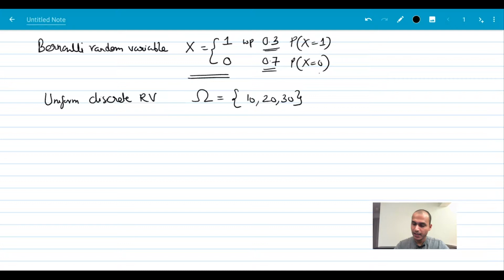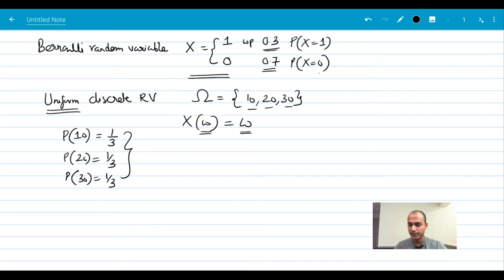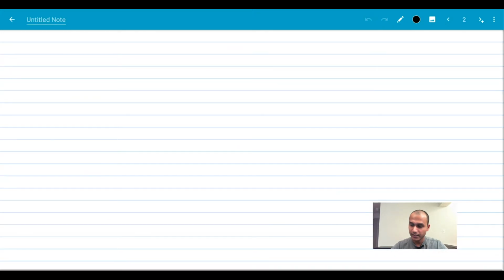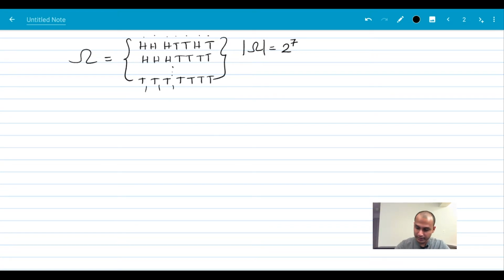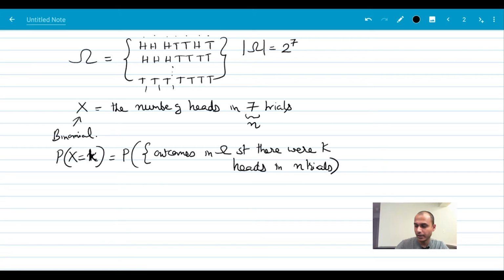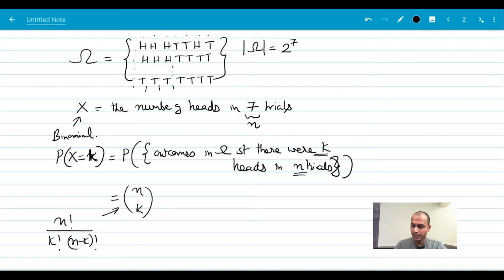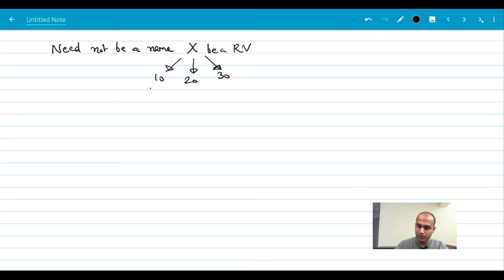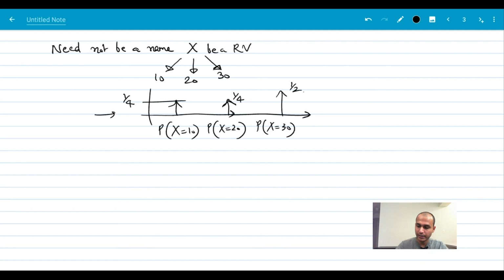Probability for Analytics 08 Discrete Random Variables